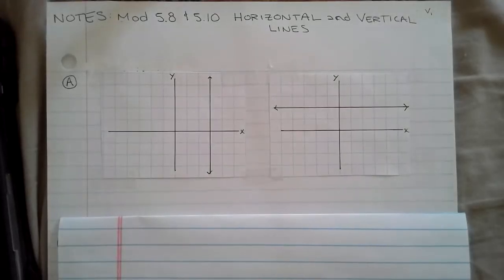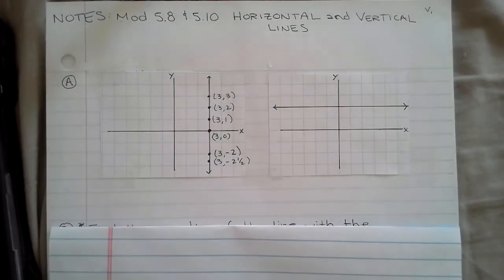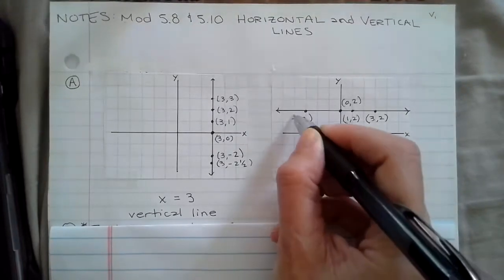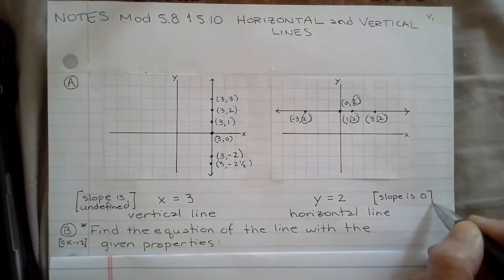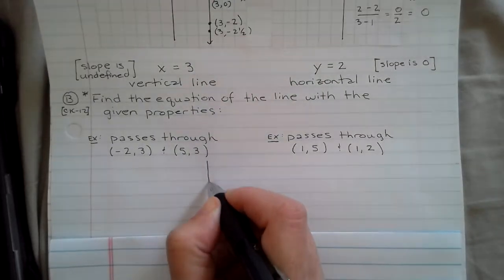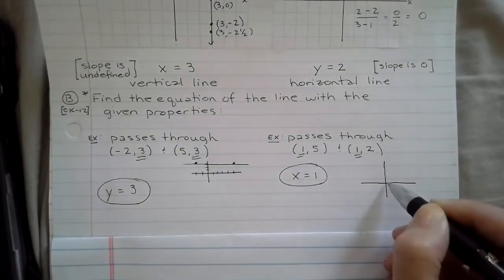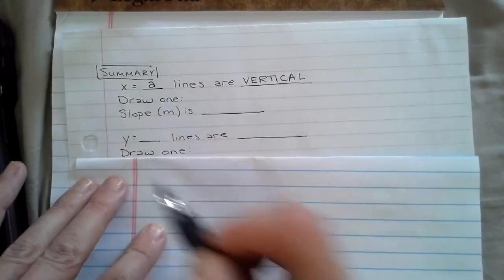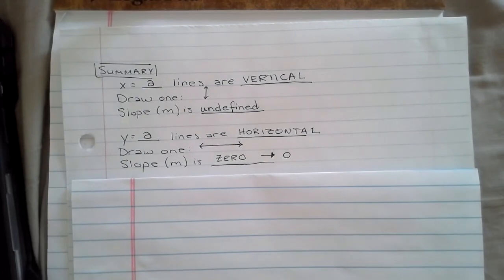5 8&5 10Vertical and Horizontal Lines